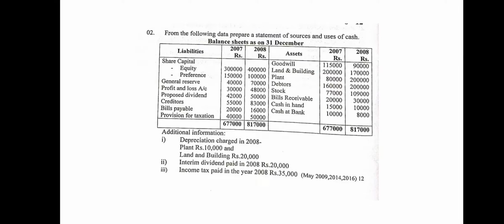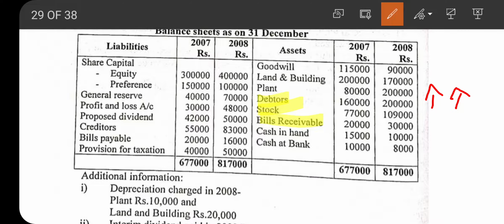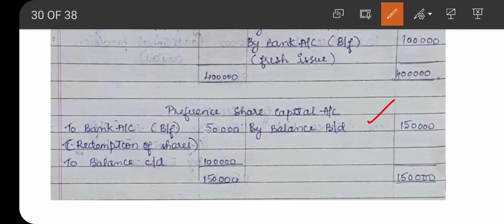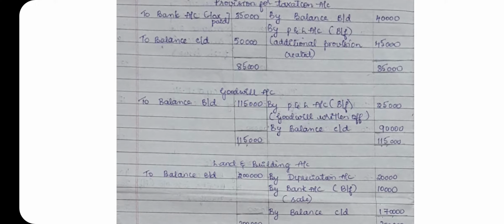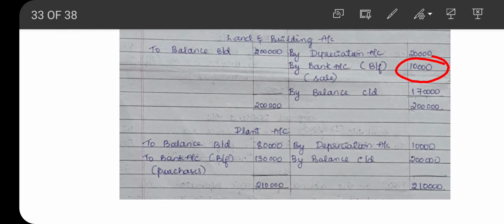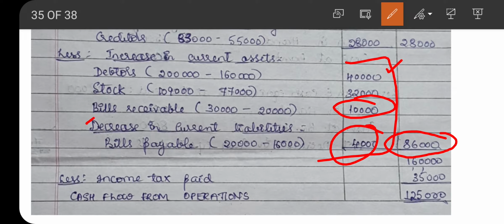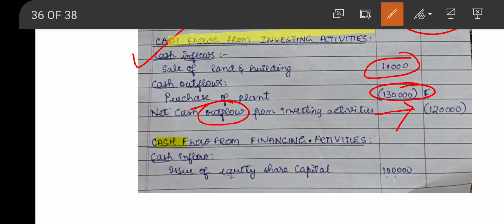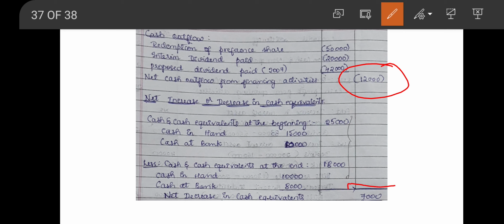Problem No.5 | Cash Flow Statement